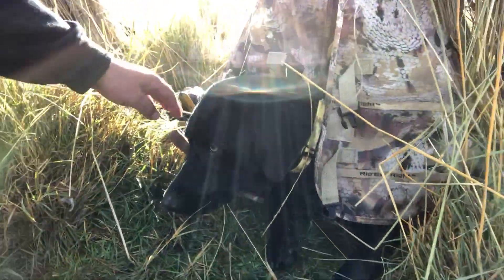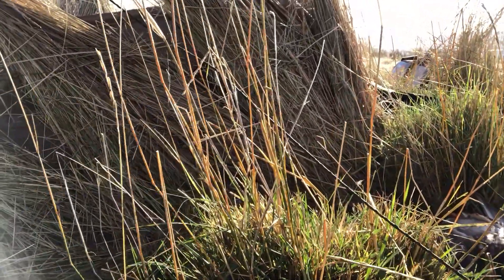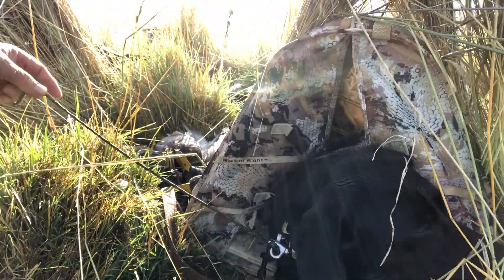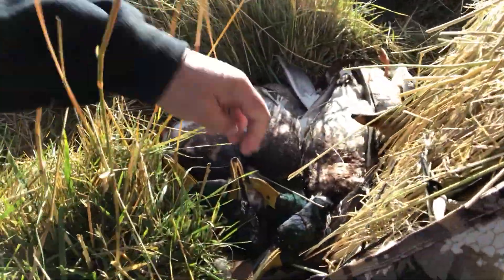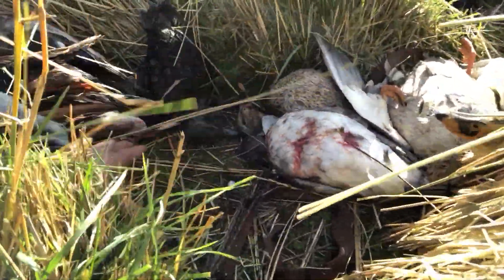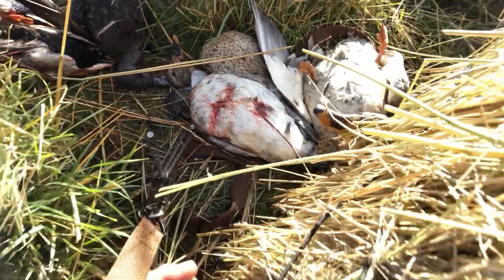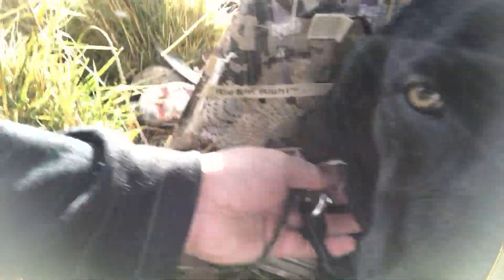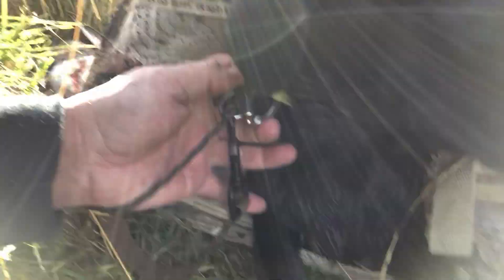GDO Quick Release Safety System in a lay out blind set up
This is how we set up the Gundog Outdoors Quick Release Safety System in a lay blind situation where the dog is 3 feet away from the handler.